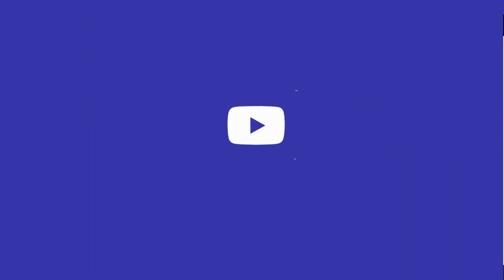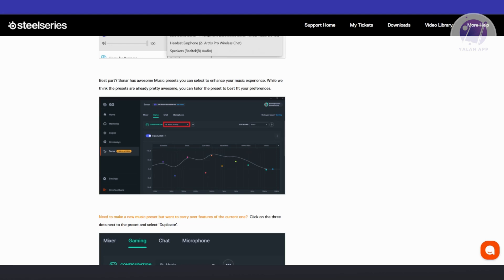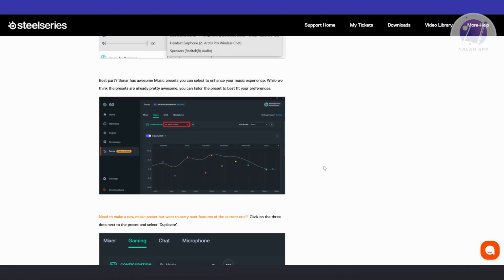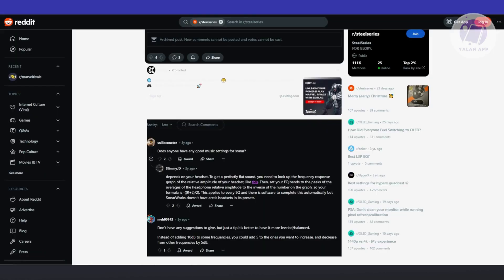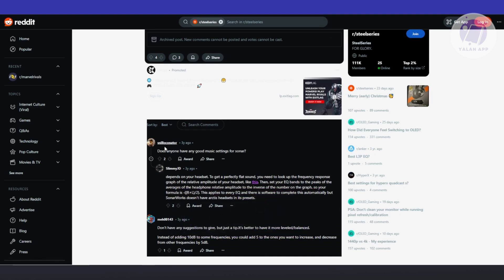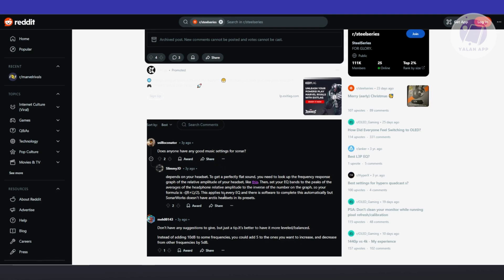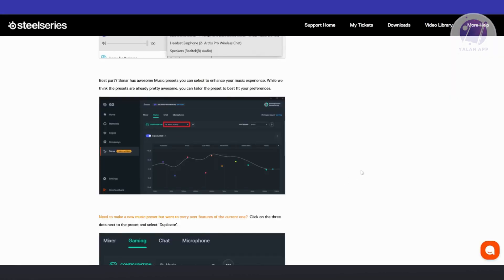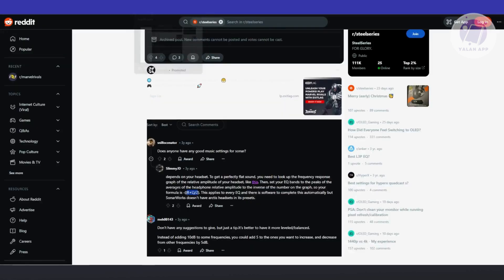Best Sonar Settings SteelSeries UPDATED (2025)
If you want to know the best Sonar settings for SteelSeries, then this video will be perfect for you!